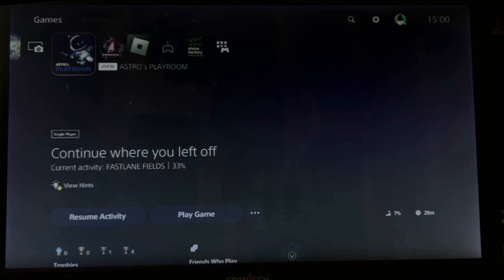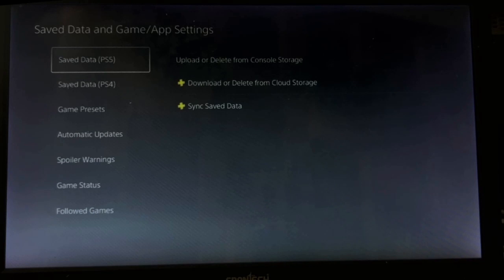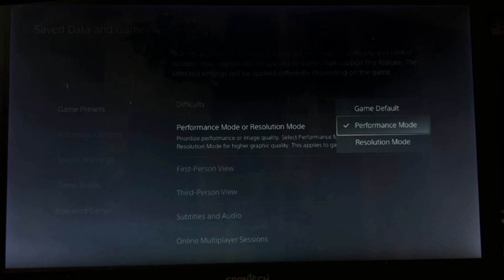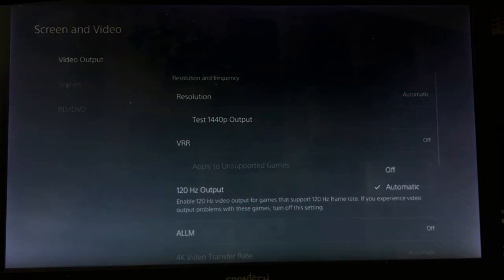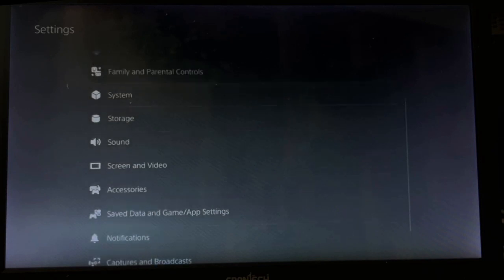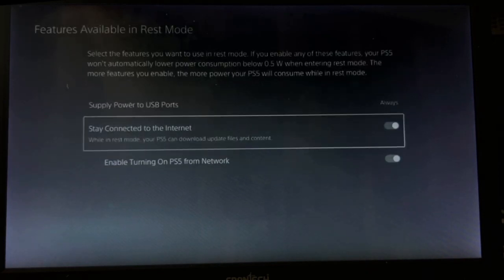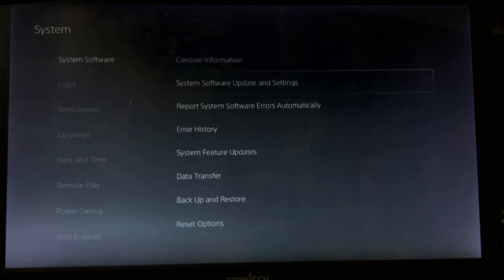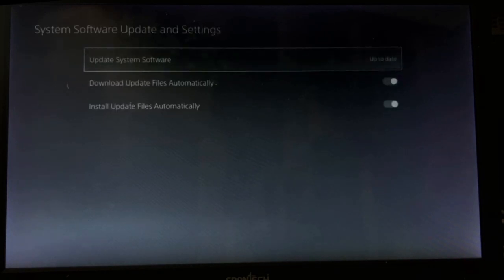Genshin Impact PS5 FPS Settings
In the realm of gaming, players eagerly explore the latest enhancements, and the "Genshin Impact PS5 FPS Settings" feature stands out as a game-changer. With the advent of next-gen consoles, players can now immerse themselves in the breathtaking world of Teyvat with unparalleled smoothness. The Genshin Impact PS5 FPS Settings, with its customizable options, empowers players to tailor their gaming experience to perfection. This dynamic setting not only elevates visual fidelity but also ensures seamless gameplay, delivering an optimal balance between graphics and performance. Dive into the enchanting landscapes of Genshin Impact as the PS5 FPS Settings redefine the standards of immersive gaming.